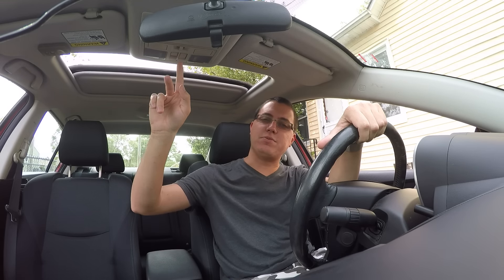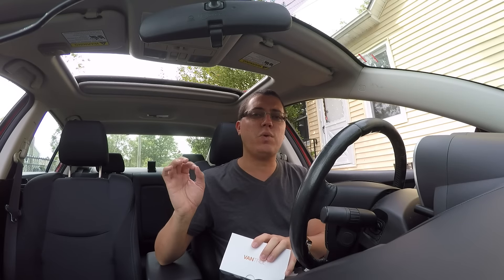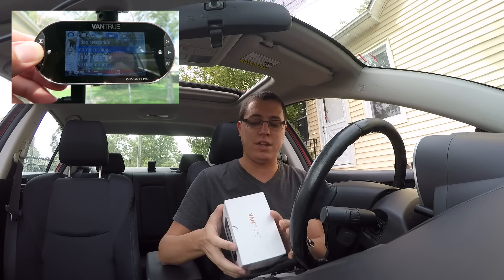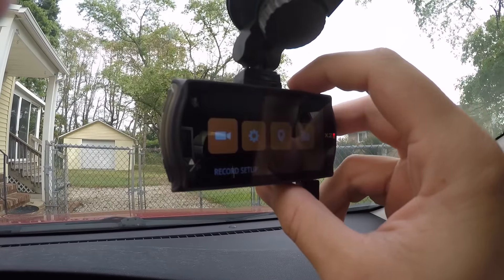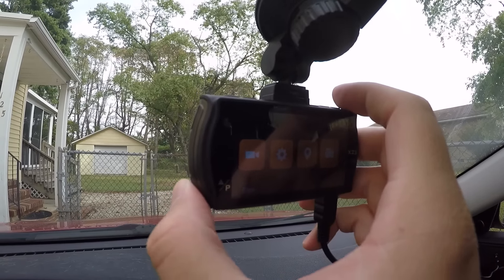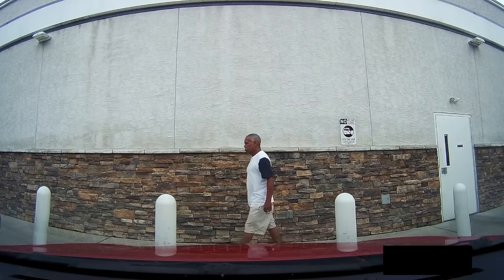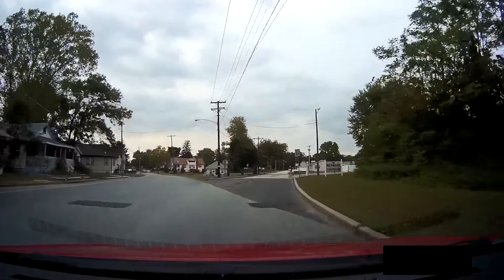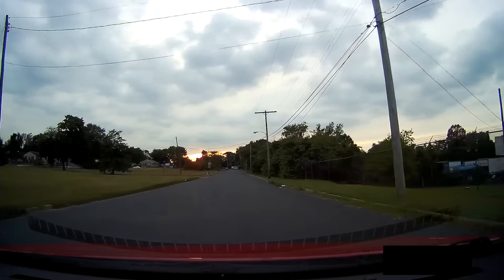VanTrue OnDash X2 Dash Cam Review